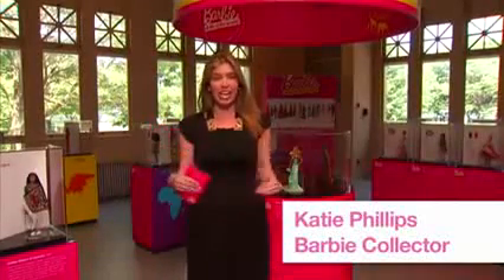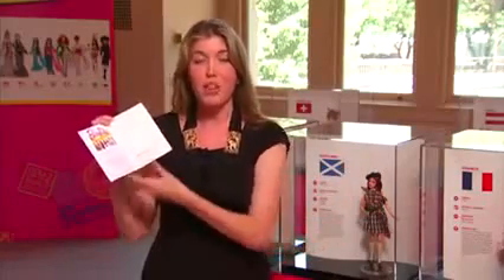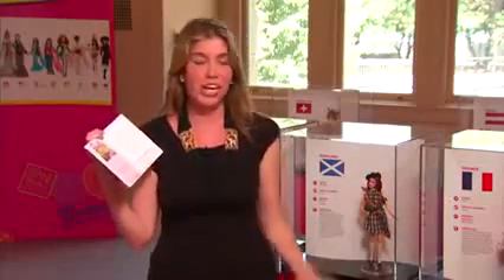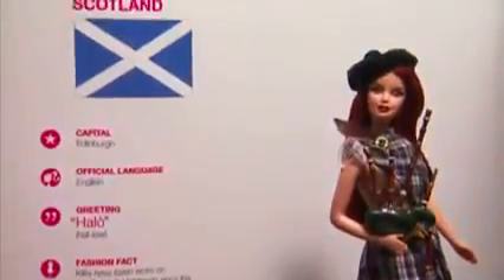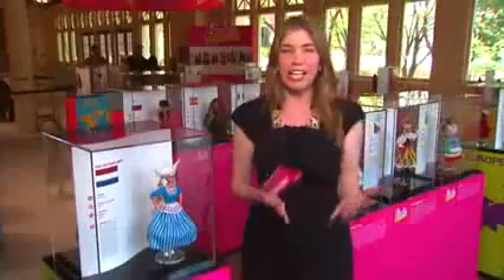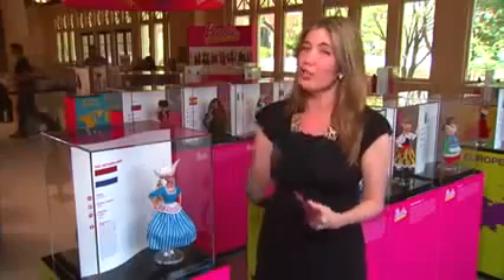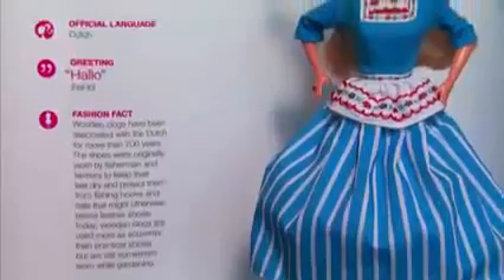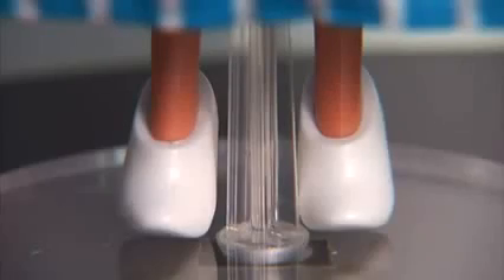Tour of the Dolls of the World Exhibit at Ellis Island barbie princesse™ barbie princesse Life in th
La poupée Barbie est une poupée mannequin de 29 cm commercialisée par Mattel, une société américaine de jouets et jeux fondée en 1945 par Harold Matson et Elliot Handler, d'où le nom de l'entreprise : Mat+Ell = Mattel.Et c'est la femme d'Elliot, Ruth Handler, qui créa Barbie (diminutif de leur fille Barbara) en 1959 en s'inspirant d'une poupée mannequin allemande des années 1950, la Bild Lilli.

En 1997, Mattel a vendu sa milliardième poupée Barbie1. En 2009, et malgré une forte baisse des ventes due à la concurrence, la poupée a généré plus d'1 milliard d'euros de chiffre d'affaires2.

Si la Barbie caractéristique est blonde aux cheveux longs et aux traits européens, sa couleur de cheveux varie en fait considérablement et son type ethnique s'est diversifié dès 1967 et plus systématiquement à partir de 1980, si bien qu'à ce jour il existe une Barbie pour à peu près tous les groupes ethniques du monde. Elle exerce de multiples métiers et professions tels que : docteur, enseignante, jockey, vétérinaire, hôtesse de l'air, Chevalier du Roi, Première-Dame (CNN) etc.

Barbie En Francais,barbie 1 heure,barbie 2 heure,barbie long \u00e9pisode,barbie complet,barbie france,barbie franch,barbie android,barbie iphone,barbie notebook,barbie tablet La poupée Barbie est une poupée mannequin de 29 cm commercialisée par Mattel, une société américaine de jouets et jeux fondée en 1945 par Harold Matson et Elliot Handler, d'où le nom de l'entreprise : Mat+Ell = Mattel.Et c'est la femme d'Elliot, Ruth Handler, qui créa Barbie (diminutif de leur fille Barbara) en 1959 en s'inspirant d'une poupée mannequin allemande des années 1950, la Bild Lilli.